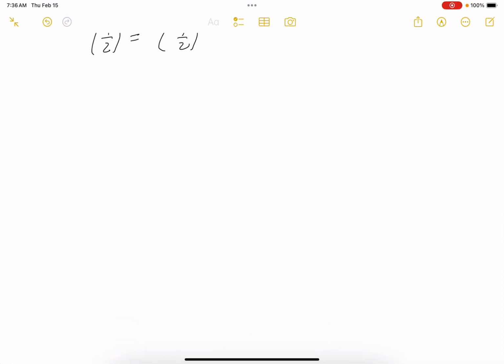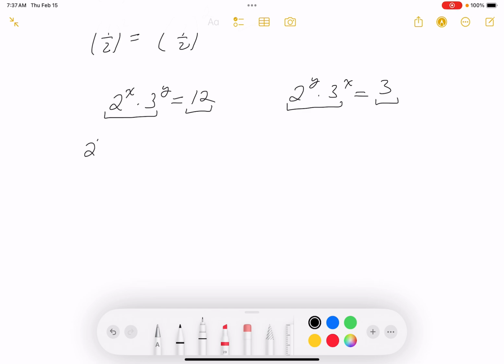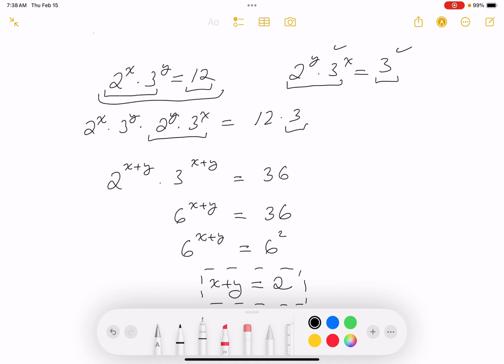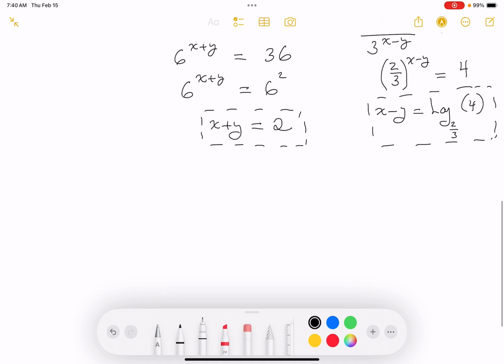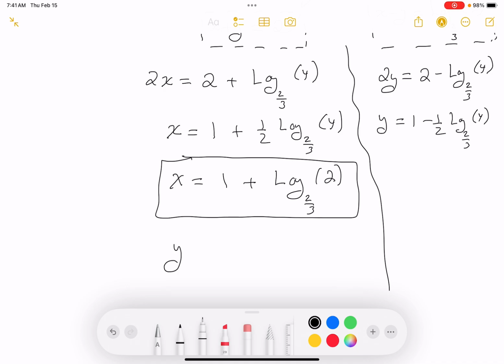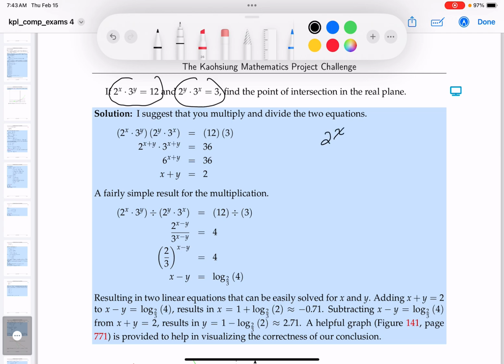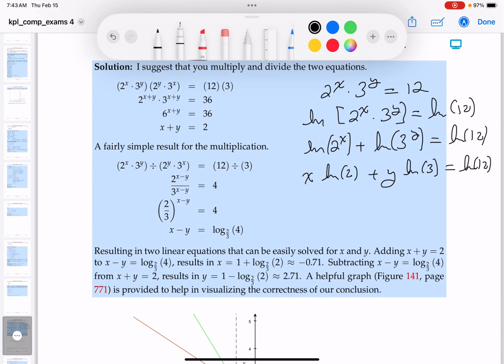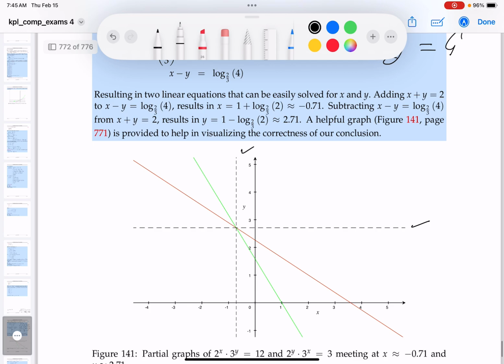pmp ss 02 15 2024 02